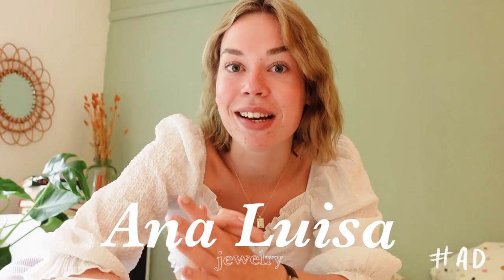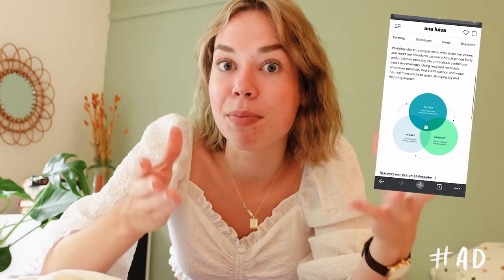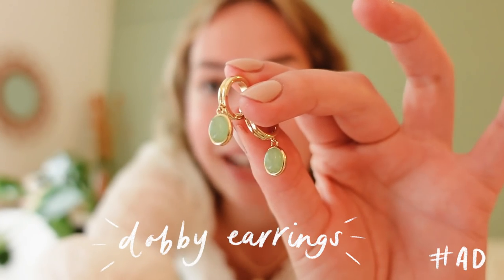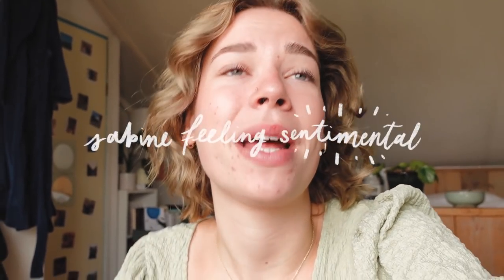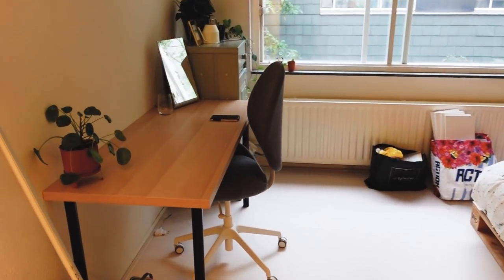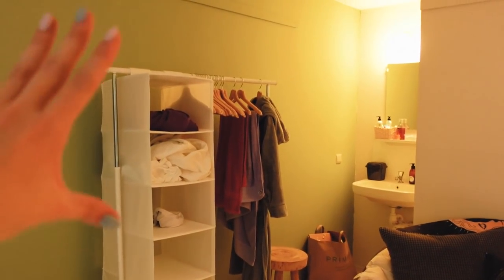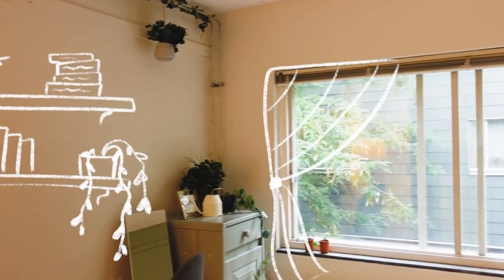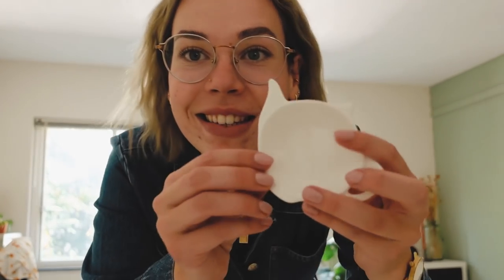moving, DORM TOUR & book shopping in Utrecht!! 🥰✨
00:00 moving vlog teaser!!
00:28 a big shout-out to Ana Luisa
2:41 sabine being sentimental about moving
4:09 packing my stuff & driving to Utrecht
4:44 what my room looks like pre-decorations
6:01 let's decorate!
7:23 DORM TOUR TIME
9:11 (book) shopping & exploring in Utrecht
10:56 (book) haul :)
13:11 a message to future me & you guys
14:51 thank you SO much for watching

Hi guys! I'm a 22-year-old Dutch girl, who is obsessed with book, tv shows & movies!